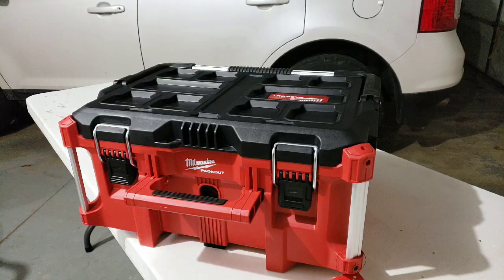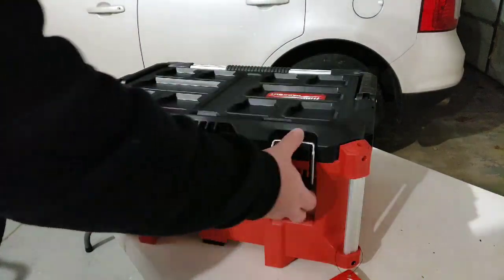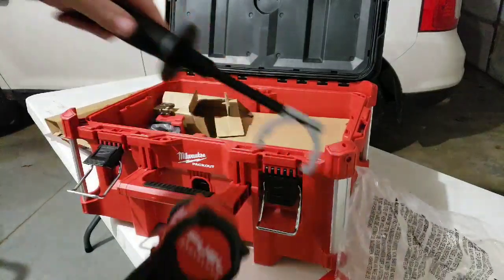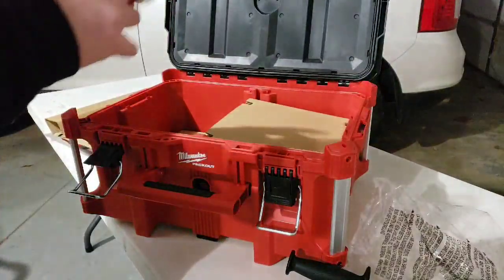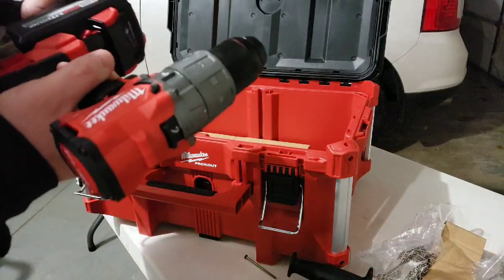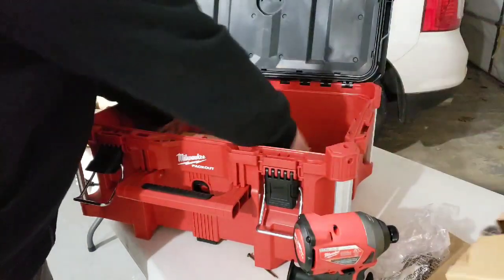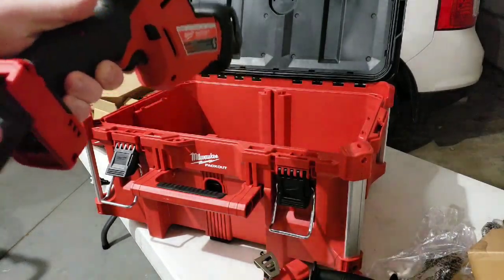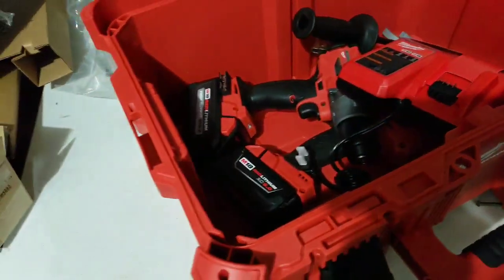Milwaukee Multi Tool M18 Fuel 3 Combo Packout Review and Unboxing | $399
This is a review of the M18 FUEL three-tool combo kit which cost $399 at the time of making this video. There are a lot of really nice features to this kit that I like compared to the Dewalt tools that I have that mimic this kit. Below is the full description of tools and what is included.

This kit features three M18 FUEL 18-Volt lithium-ion brushless cordless tools including the ½ in. hammer drill/driver (2804-20), ¼ in. hex impact driver (2853-20), and the HACKZALL reciprocating saw (2719-20). The M18 FUEL tool system is fully compatible with the MILWAUKEE M18 18-volt cordless system. These power tools feature the most advanced cordless technology in the industry; a POWERSTATE Brushless Motor, REDLINK PLUS Intelligence tool technology, and REDLITHIUM Battery Technology, resulting in longer motor life, longer run time and more power. Our three-tool kit also includes one M18 REDLITHIUM XC5.0 battery, one M18 REDLITHIUM XC6.0 battery, one M18 and M12 multi-voltage charger, a side handle, two belt clips, two bit holders, a SAWZALL blade, and a heavy-duty contractor bag.

Includes:
(1) M18 FUEL 1/2" Hammer Drill (2804-20)
(1) M18 FUEL 1/4" Hex Impact Driver (2853-20)
(1) M18 FUEL Hackzall (2719-20)
(1) M18 REDLITHIUM XC5.0 Battery (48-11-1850)
(1) M18 REDLITHIUM XC6.0 Battery (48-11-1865)
(1) PackOUT Large Tool Box (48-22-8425)
(1) M18 & M12 Multi-Voltage Charger
(1) Side Handle
(2) Belt Clip
(2) Bit Holder

2997-23PO